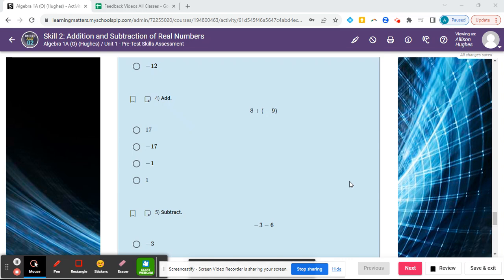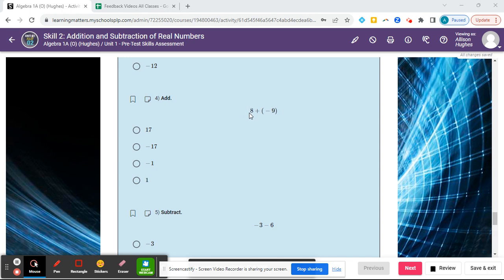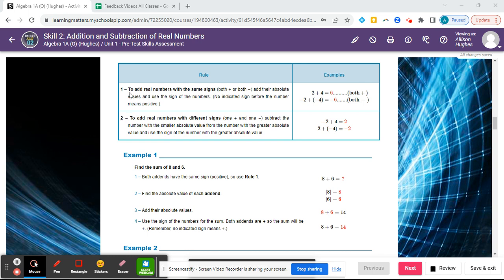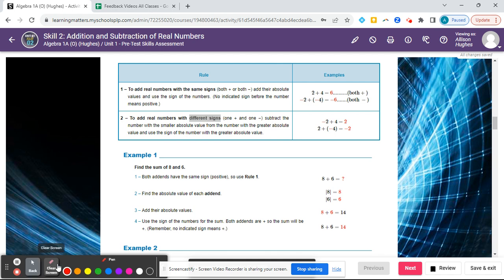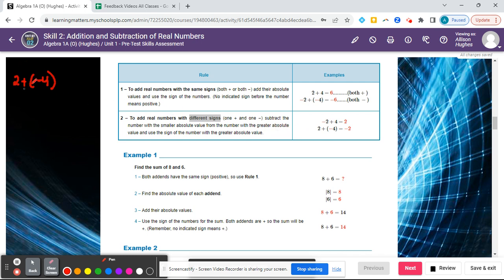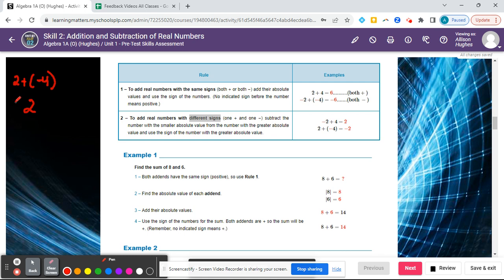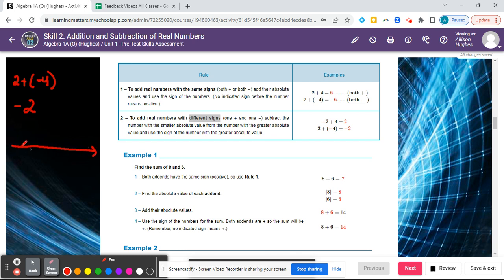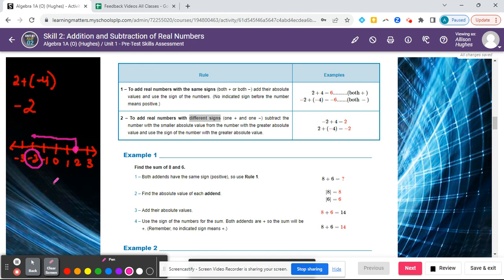FB Alg1 Un1 L2 Q4